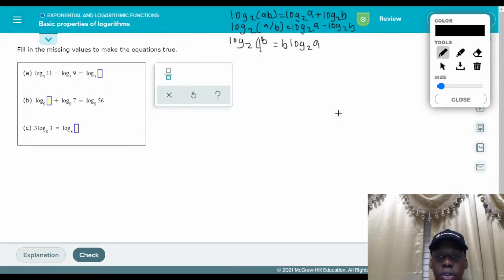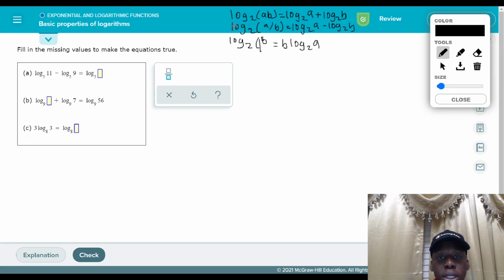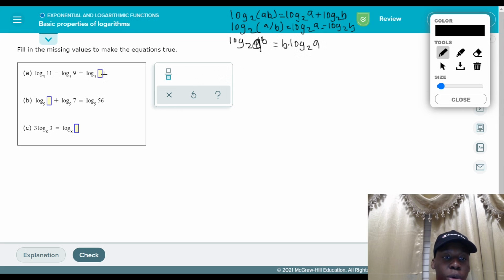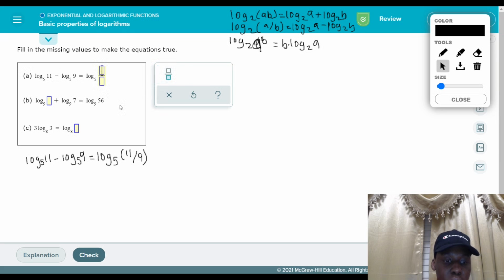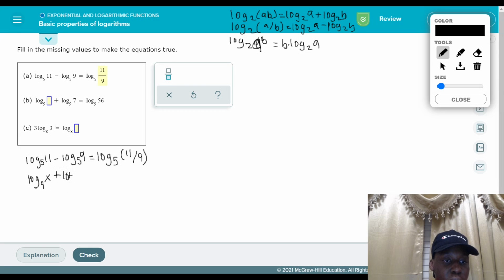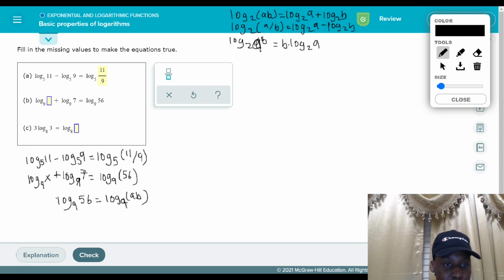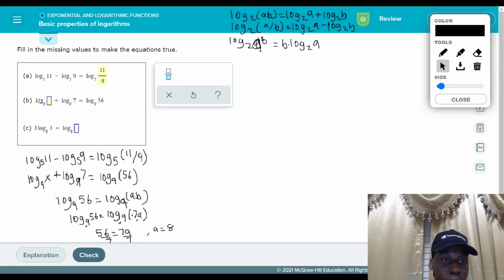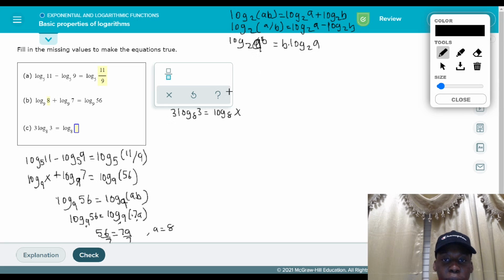Basic properties of logarithms.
Learn the Basic properties of logarithm by implementing them into equations